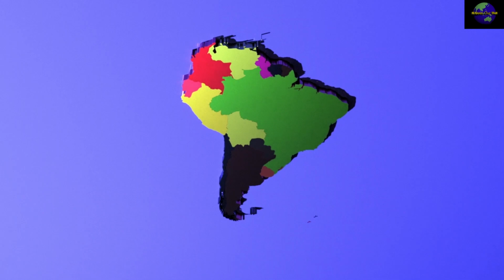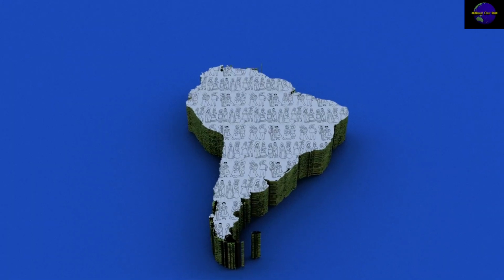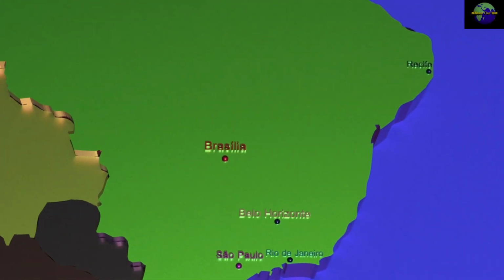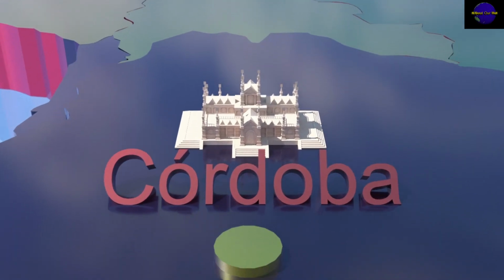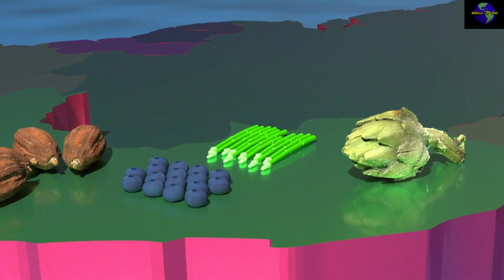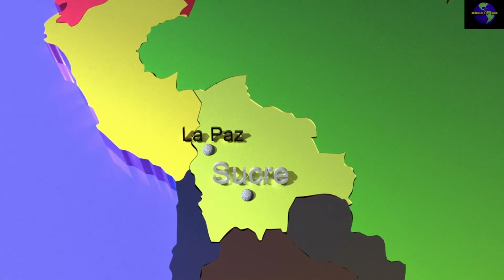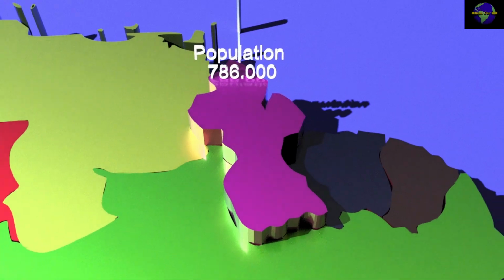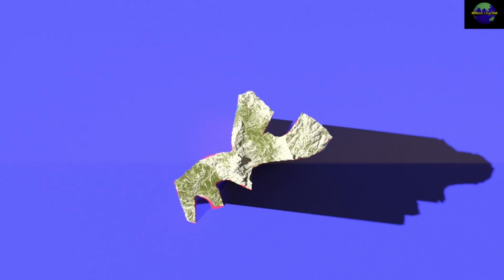All About South America | Countries | Detailed Animated documentary | Rajiv Vora